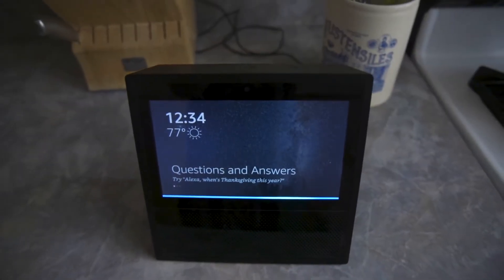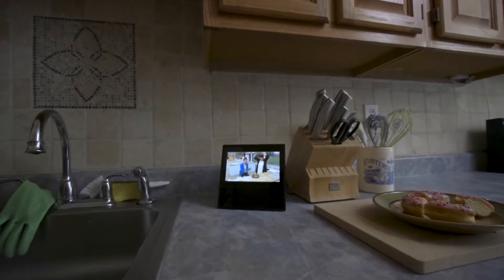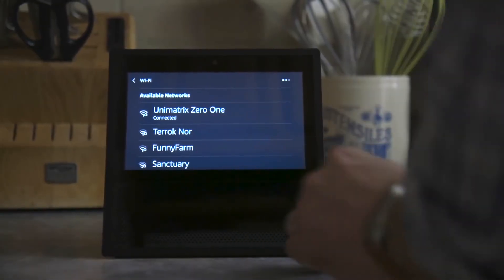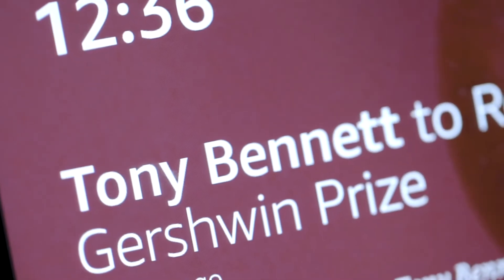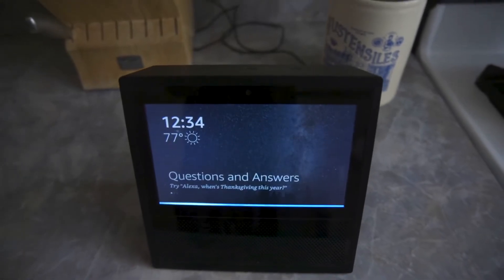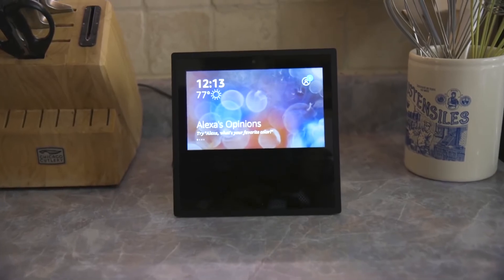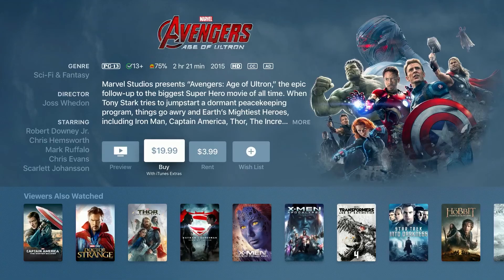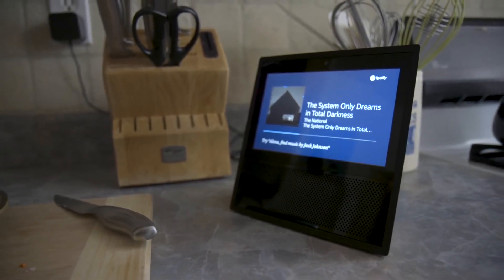Amazon Echo Show Review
The Amazon Echo Show has almost everything you would want in a smart device, but with a video display. The Echo Show is best as a hands-free video calling device, but offers a touchscreen if you want it as well.

What's not so great about the show? The uninspired design feels old, and not all the applications on the device are touch enabled. Also, the Echo Show needs to be thinner as time goes on.